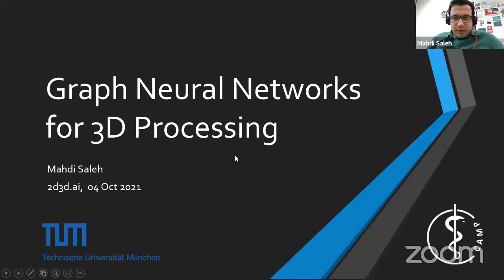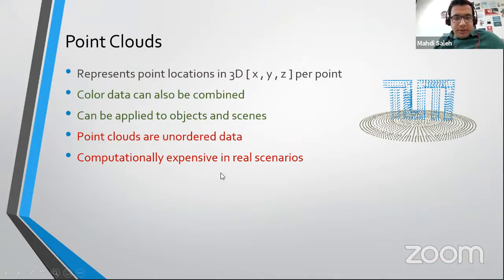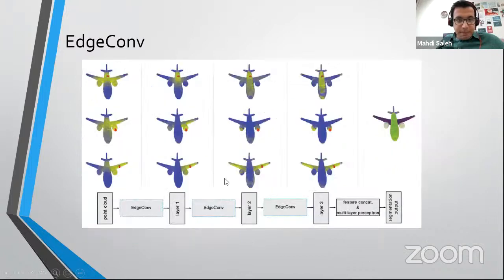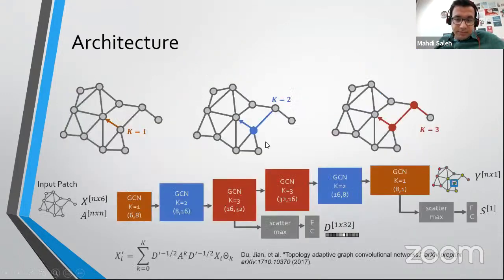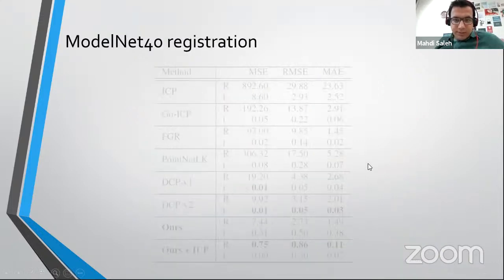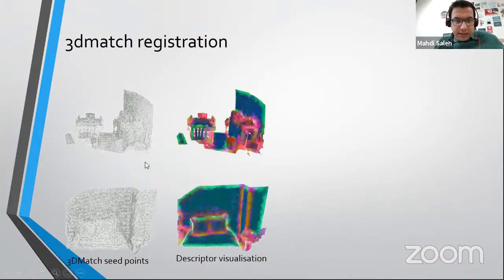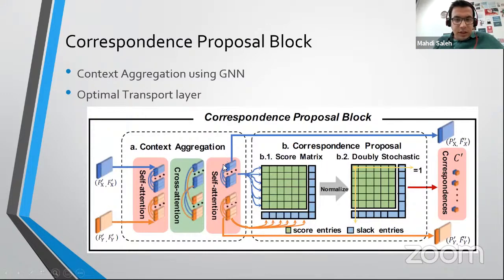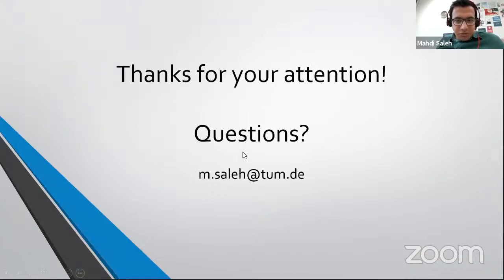Graph Neural Networks for Point Cloud Processing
3D Point clouds are a rich source of information that enjoy growing popularity in the vision community. However processing unordered and sparse point clouds using neural networks has been a challenge but in recent years there are models proposed to learn point clouds using deep learning. Graph neural networks have also shown great capacity to capture geometrical features from point clouds in tasks such as classification and segmentation. In this presentation we discuss how graphs can be utilized to describe point cloud patches, detect salient points and use them in downstream tasks such as 3D registration.

00:00 Intro
03:02 Depth map
04:19 Voxels
07:38 Point Clouds
12:46 Graphs
13:41 EdgeConv
16:00 Point Cloud Registration - Graphite: GRAPH-Induced feaTure Extraction for Point Cloud Registration (3DV 2020)
17:38 Global methods
19:29 Local methods - Point Clouds, Voxels
21:15 Graph construction
21:51 Architecture
27:42 Training with pose variations
28:16 ModelNet40 registration
30:09 3dmatch registration
30:42 Geometric registration benchmark
31:24 Q/A
40:39 Graph-based Matching - CoFiNet: Reliable Coarse-to-fine Correspondences for Robust Point Cloud (NeurIPS 2021)
42:15 Sampling and description
43:41 Context Aggregation using GNN
47:43 Proposal Refinement Stage
48:41 Results
49:37 Conclusion
50:28 Q/A and discussion

Presenter BIO:
Mahdi Saleh studied Bachelor of Electrical Engineering at IUST. He then moved to Germany to study for his Master's at the Technical University of Munich Computer Science department. Meanwhile, he was working as a researcher in 3D computer vision and AI in Framos GmbH, IBM Watson Munich, and AR Experts. Before starting his Ph.D. at TUM, he worked on industrial computer vision and applied research for two years. He is now a Ph.D. student at the CV group of the CAMP chair at TUM focused on Point cloud processing and 3D pose estimation. At the moment, he is also a research Scientist intern at Facebook Reality Lab, Menlo Park.